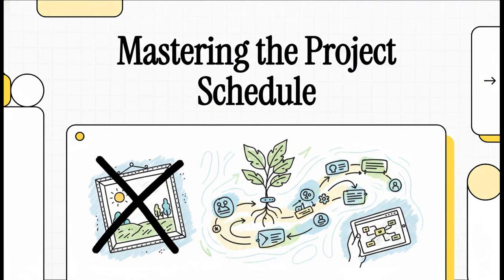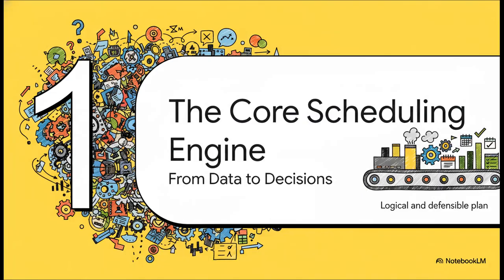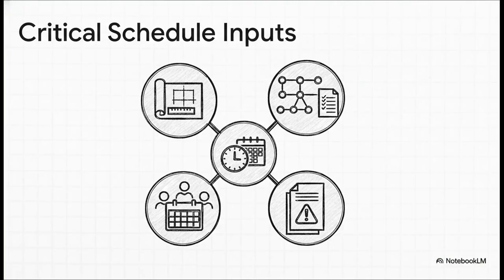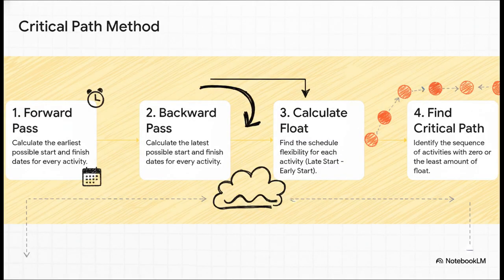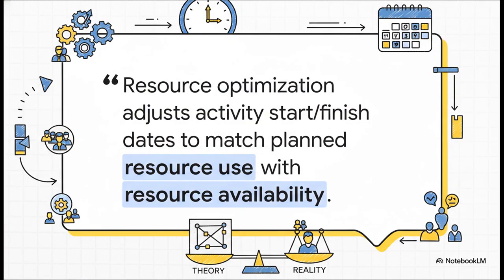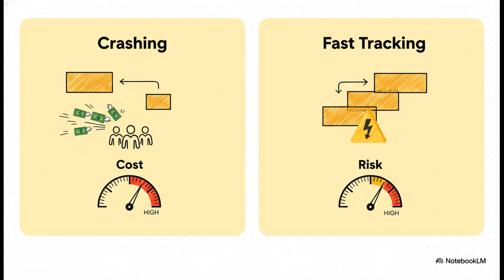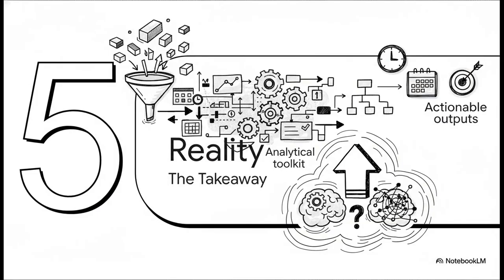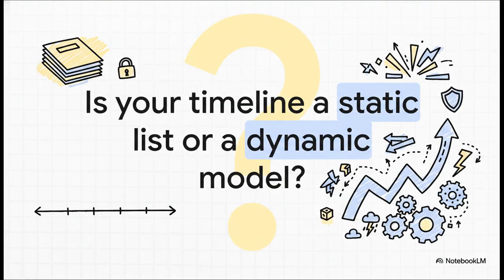Project Management - Develop Schedule